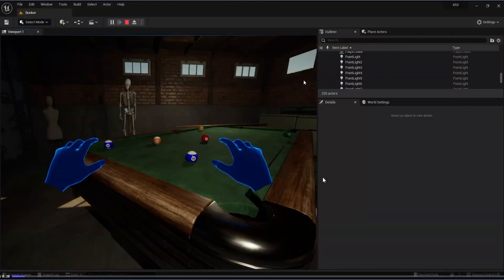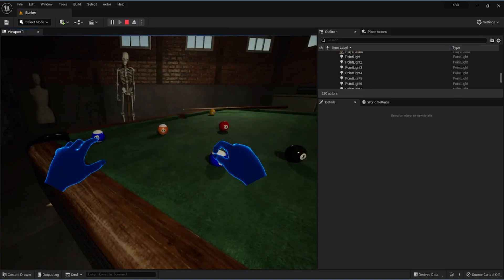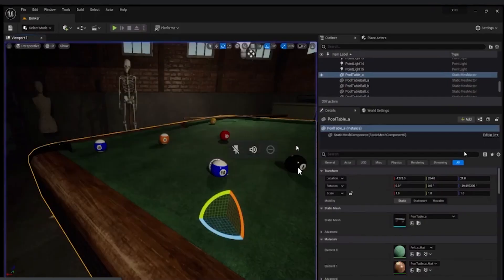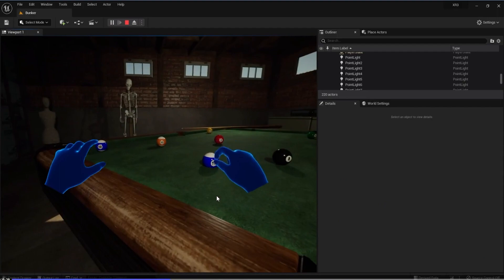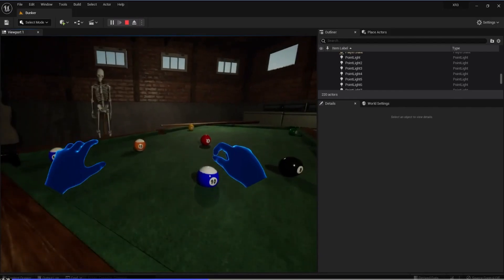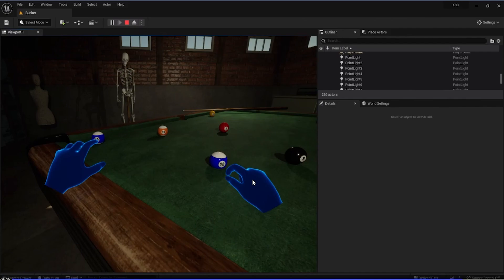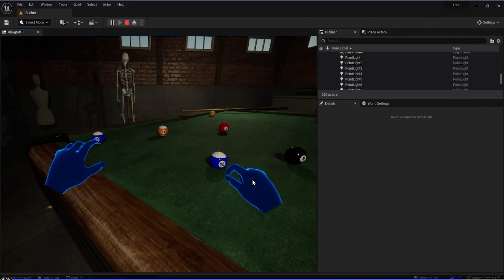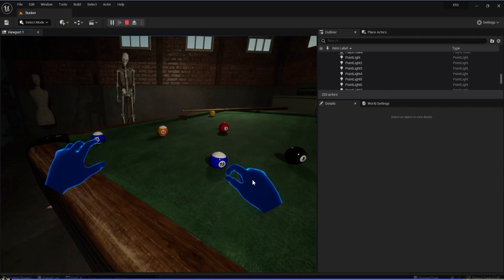Hand tracking not working in pool boy environment